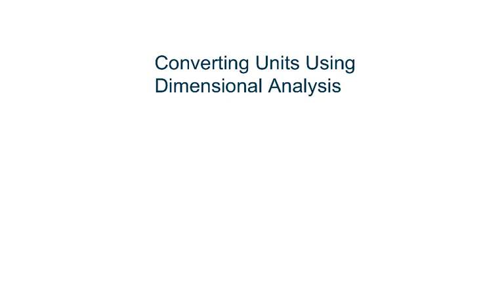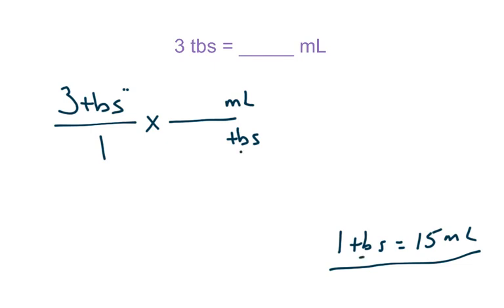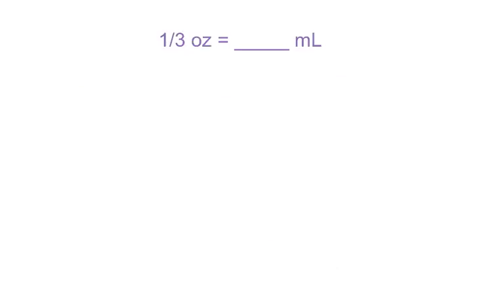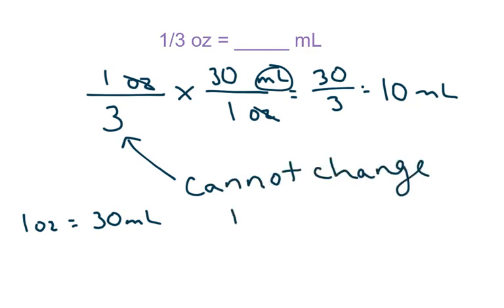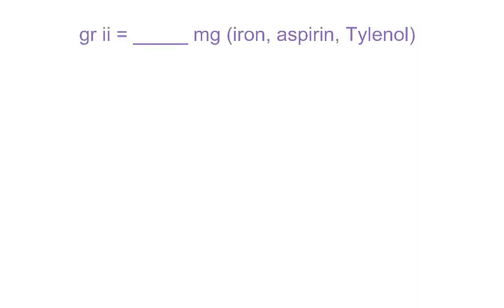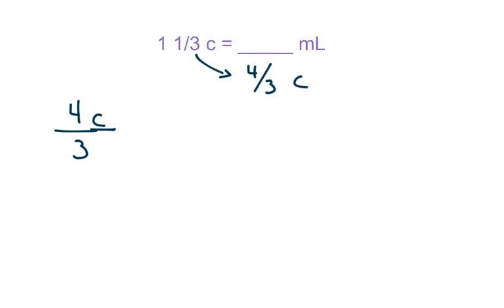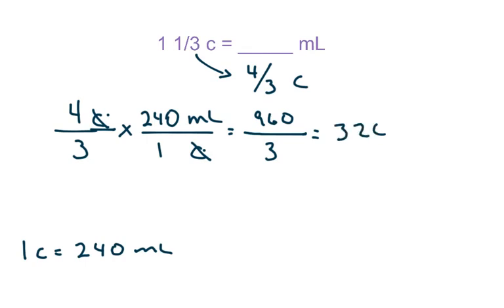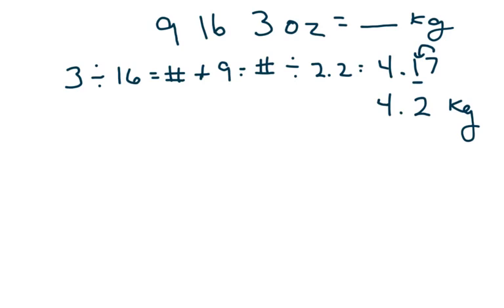Converting Units With Dimensional Analysis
How to convert units using dimensional analysis